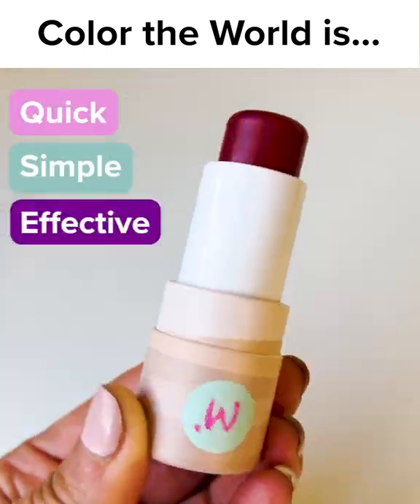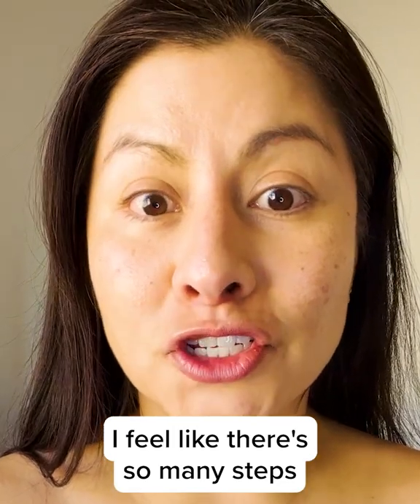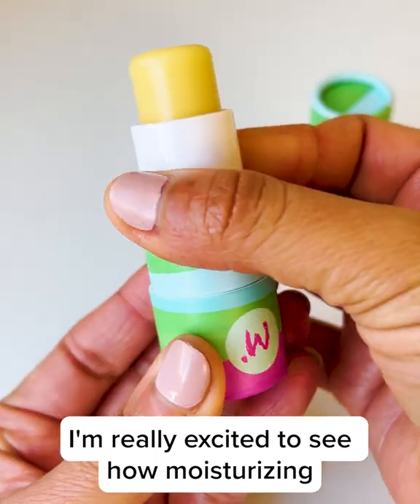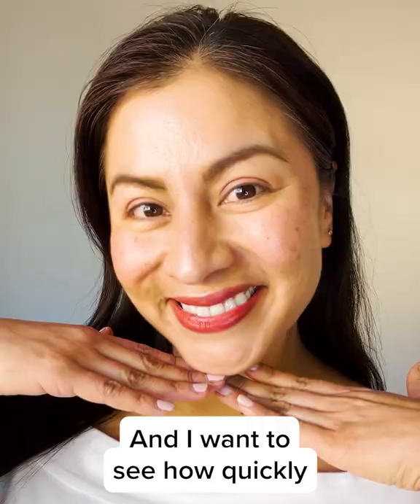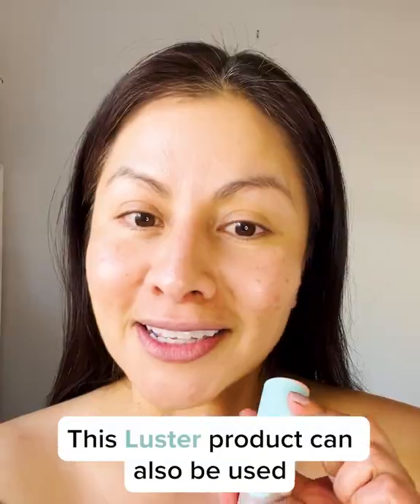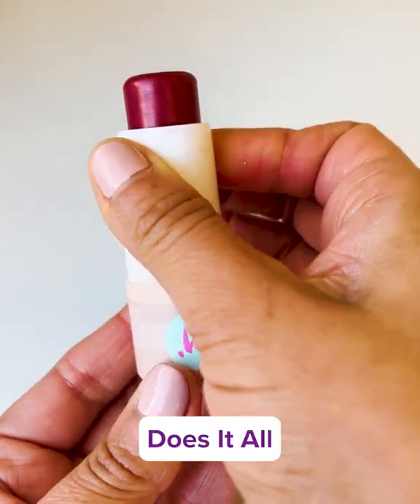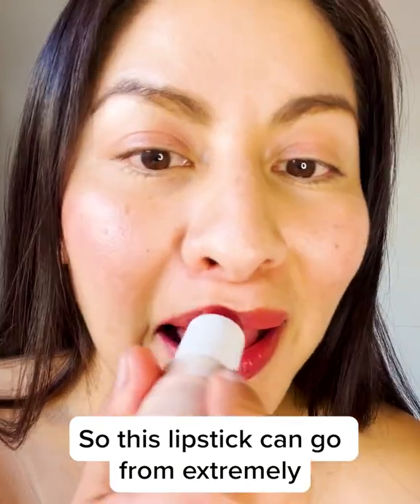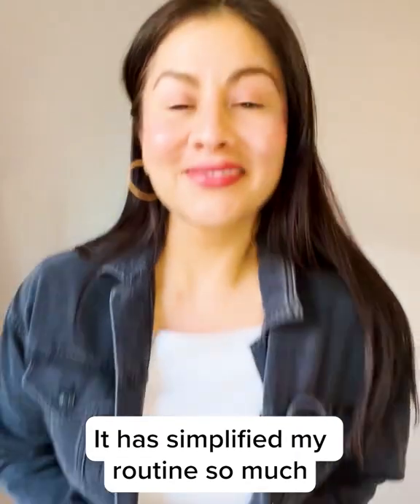Color The World- Face Stix Demo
Demo on how to use Color The World Face stixs